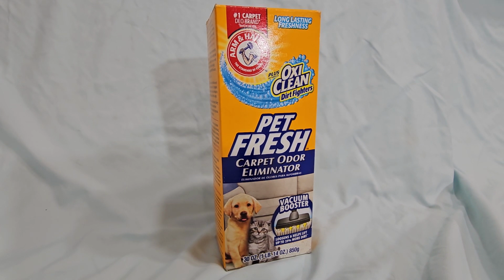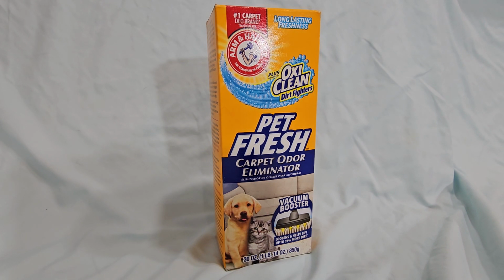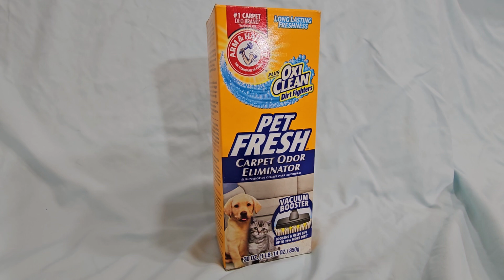Arm and Hammer Pet Fresh Best Carpet Odor Eliminator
I am an Amazon influencer If you follow my link I may be paid.

This link will take you directly to Amazon.

Welcome back, folks! In today's video, we're diving deep into the Arm and Hammer Pet Fresh carpet odor eliminator, your secret weapon for a fresh-smelling home, even with pets around. I'll give you the lowdown on this fantastic product, its features, effectiveness, and how it can transform your living space. Say goodbye to pet odors and hello to a clean, inviting home!

Your support helps us create more content like this!